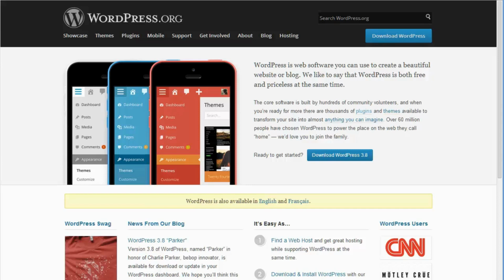Set up a private client portal Special nano course : Part 1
Welcome to Part 1 of our special nano course on setting up a private client portal! In this video, we'll guide you through the initial steps to create a secure and efficient client portal tailored to your needs. Whether you're a freelancer, consultant, or small business owner, having a dedicated client portal can streamline communication, enhance professionalism, and boost client satisfaction.

In this part, we'll cover:

Understanding the importance of a client portal
Choosing the right platform
Setting up basic features and security measures